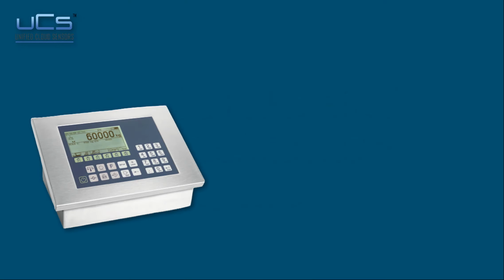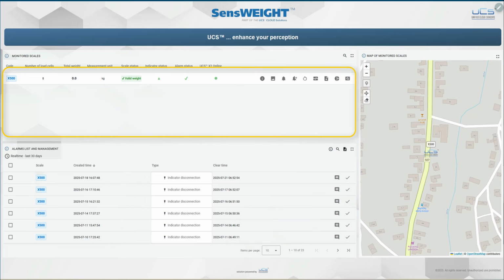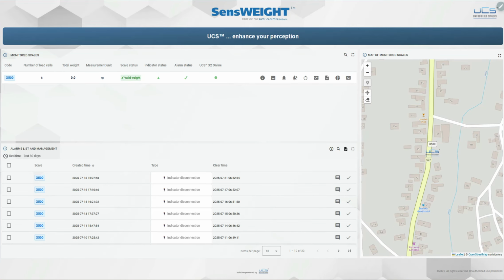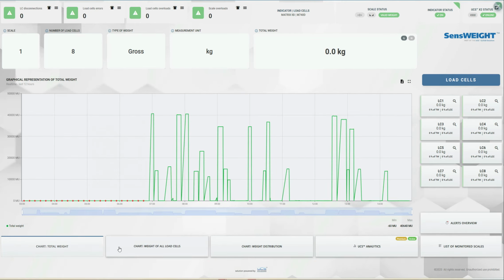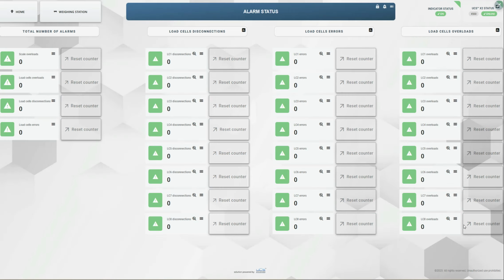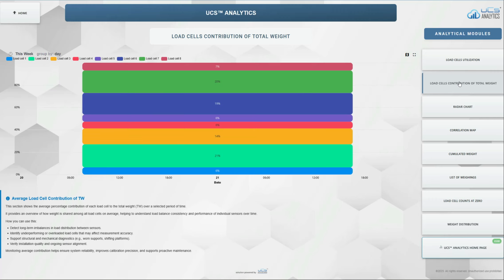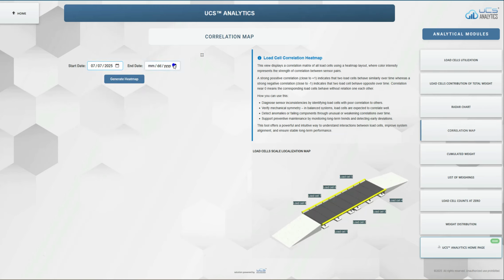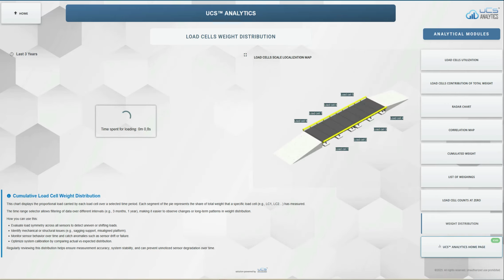Truck scale application on 8 load cells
This video presents the SensWEIGHT™ application, in the version for truckscales.